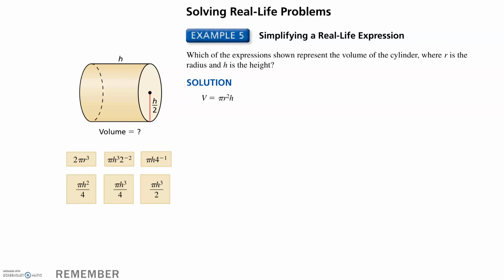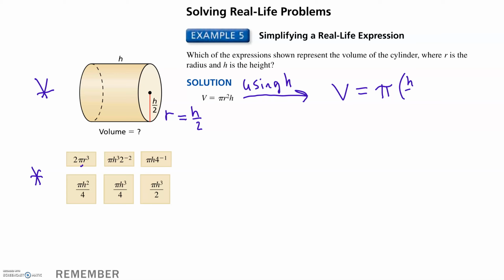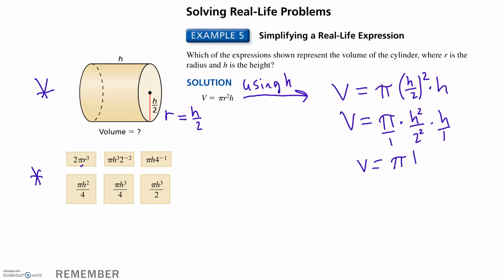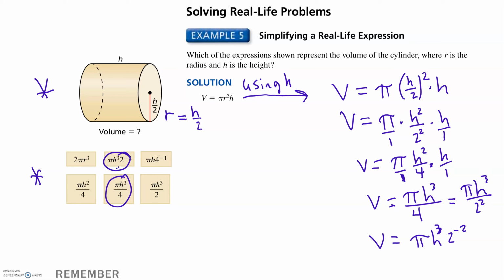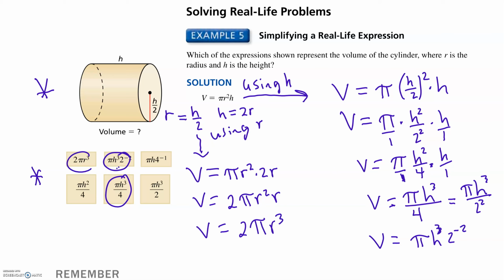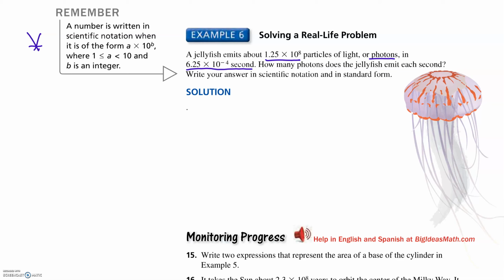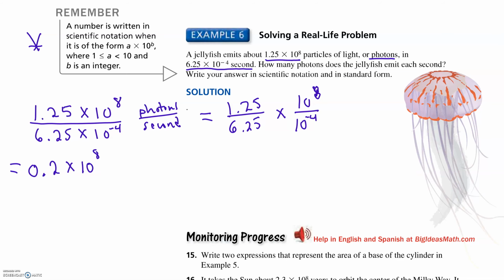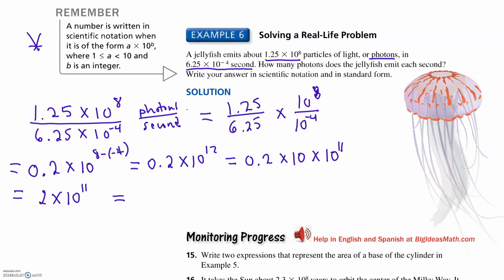Section1.4 Part 4